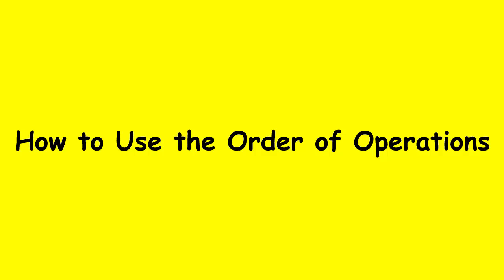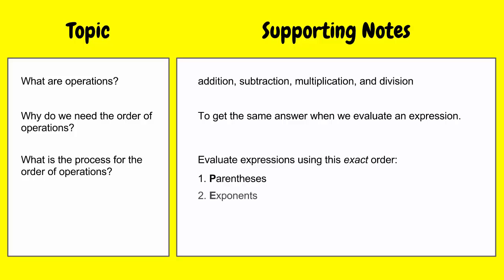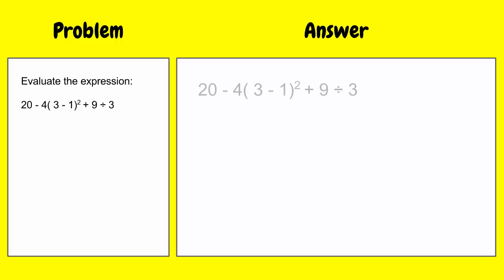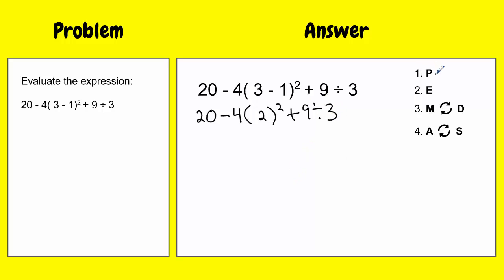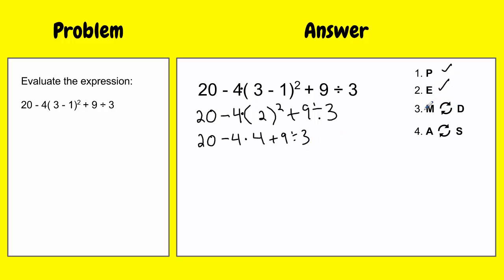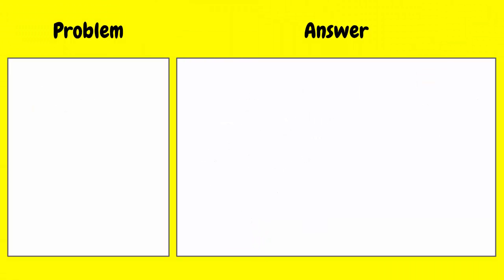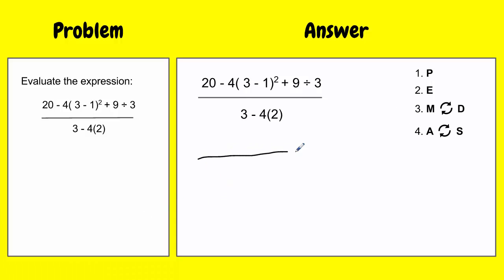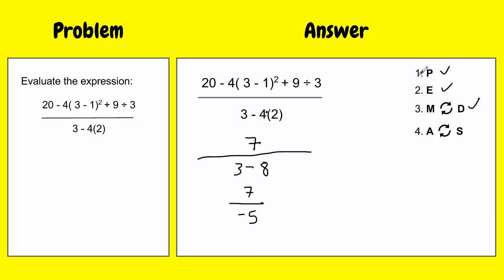How to Use the Order of Operations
In this video you will learn how to use the order of operations correctly.